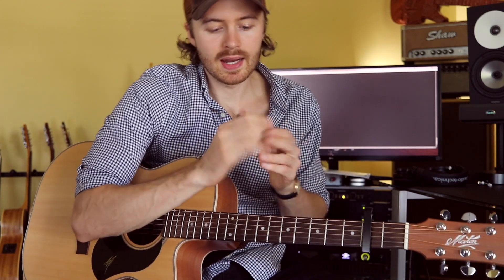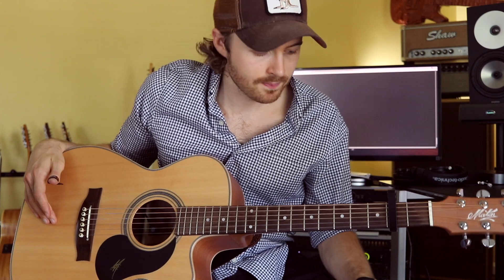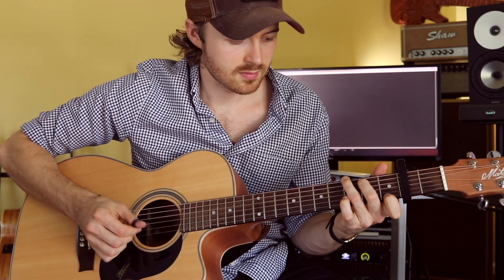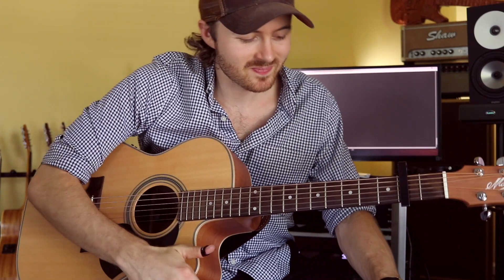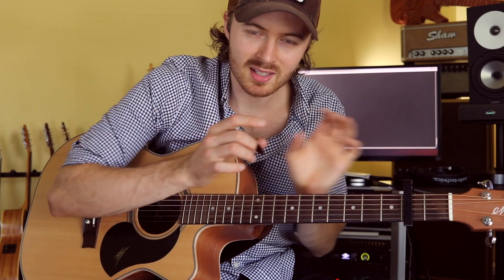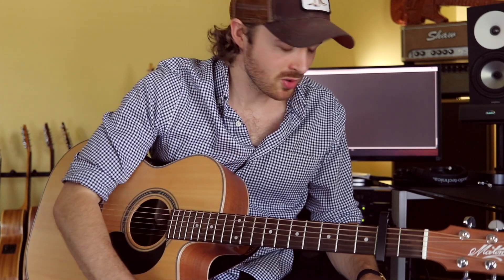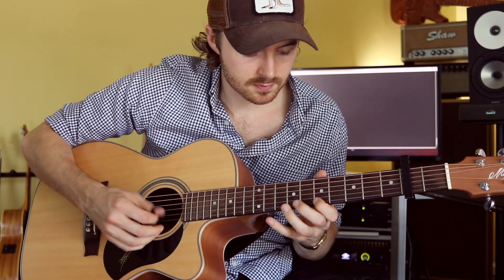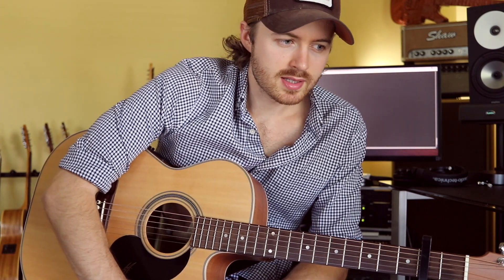Fingerstyle Guitar - Tips & Tricks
Hello, I’m Joe - I’m a guitar player, singer-songwriter, producer, recording engineer and teacher!

On this channel you’ll find my original songs, covers and solo fingerstyle guitar arrangements.  My favorite music doesn’t fit neatly in a box so you may hear me play folk, blues, jazz, & classic rock - you can call it what you want; I feel honored to speak this timeless language of melody, harmony & rhythm.

I was born on May 25th 1991 in Kempsey, NSW, Australia.  Since 2010 I have been based in the US and currently live in the Rocky Mountains of Montana with my wife, Genevieve (who teaches illustration on YouTube!).

I play Maton acoustic guitars, made in Australia (just like me) and am very proud to have my own signature instrument, the JR Signature!

In addition to song performances, you will also find guitar lessons, chord breakdowns, TAB, tutorials, gear reviews and other guitarist related content to help you stay inspired on the instrument.

I stream high quality livestream concerts regularly, if you’d like to be notified when I announce a livestream, you can put your email in

Cheers!
Joe